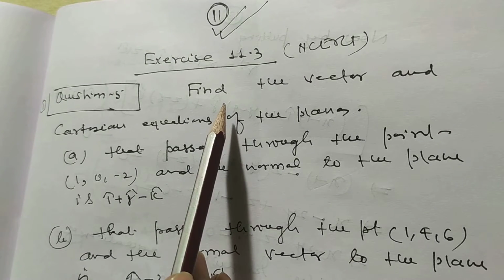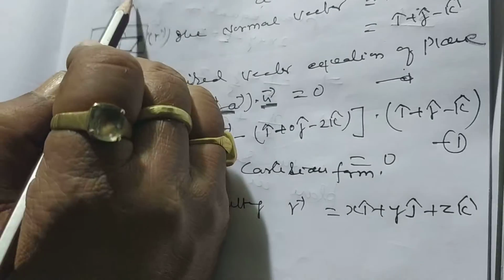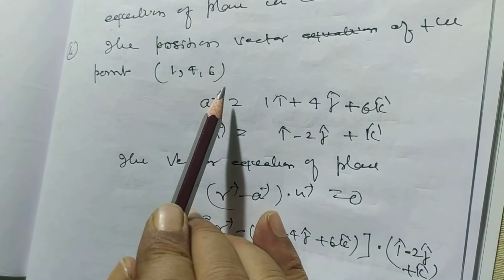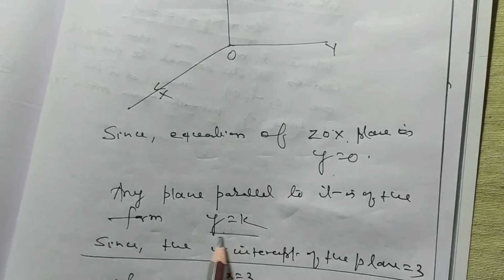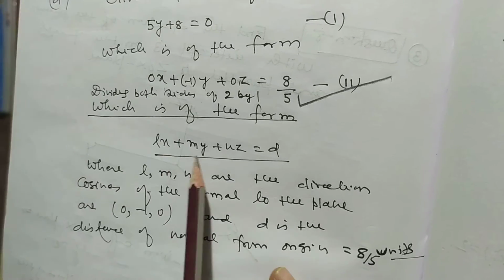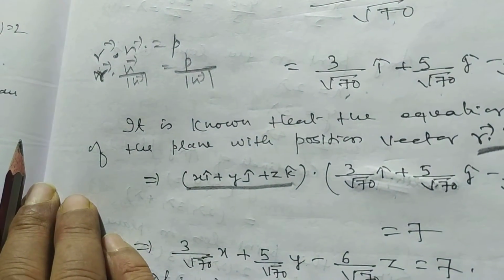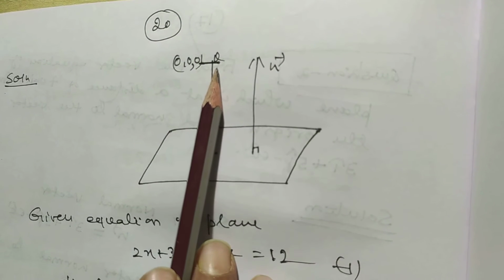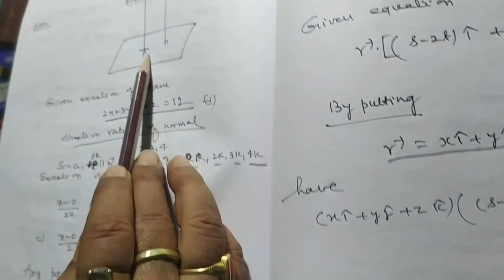3D class 12 video 2